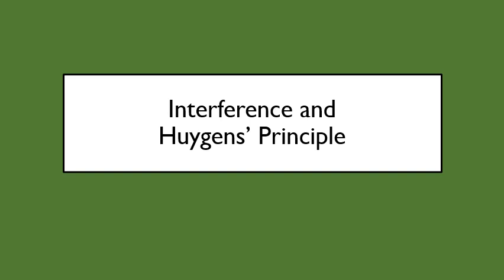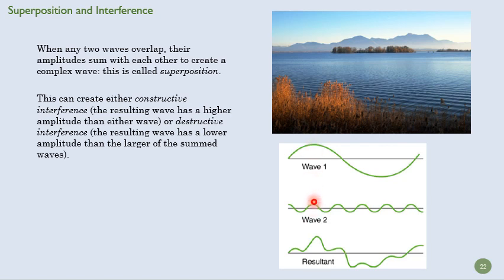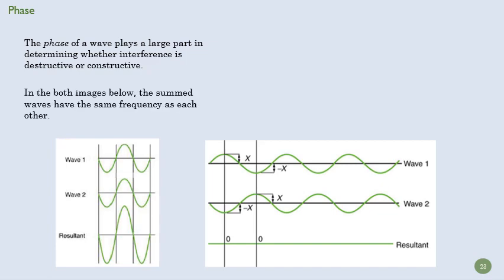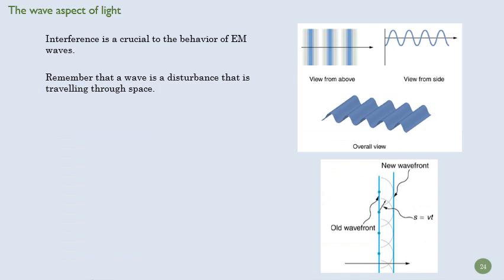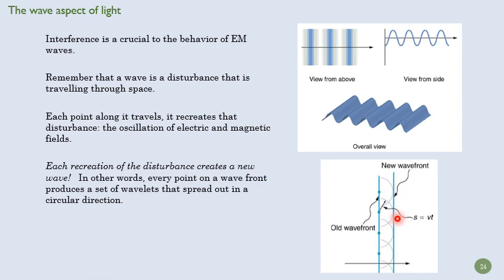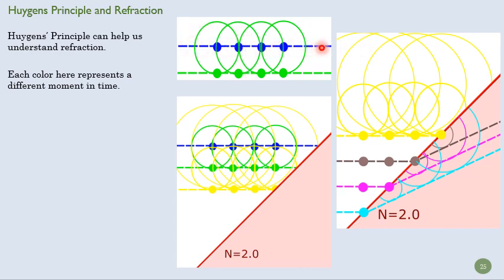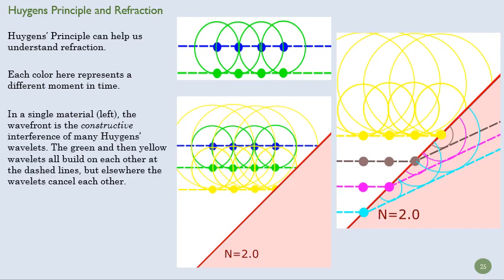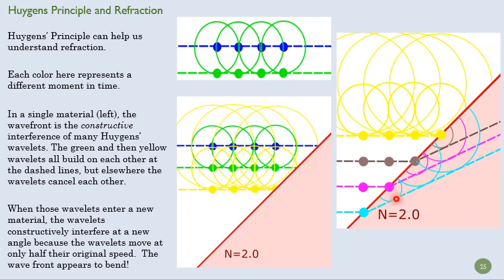Phys 152 27 24 3a Huygens Principle